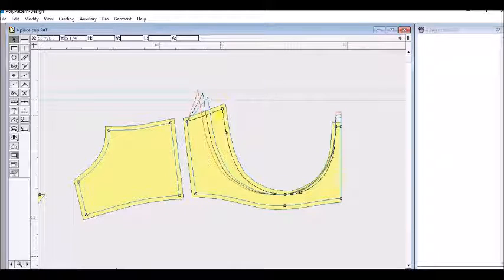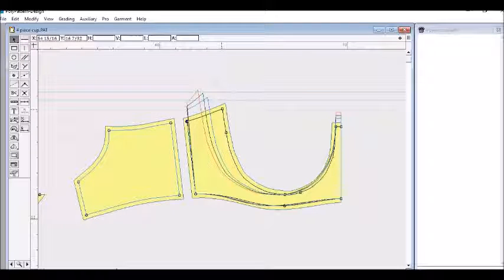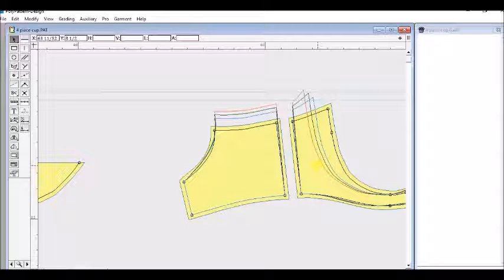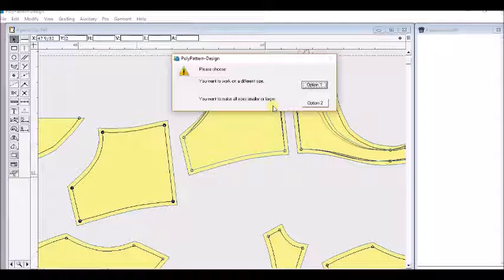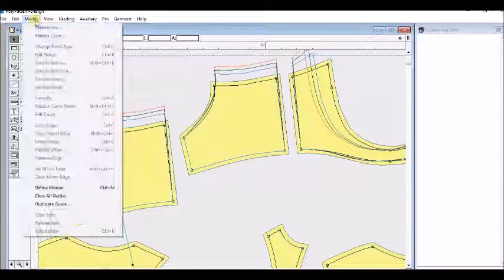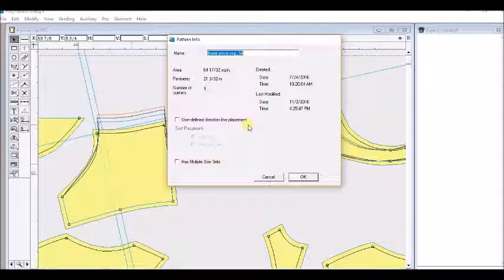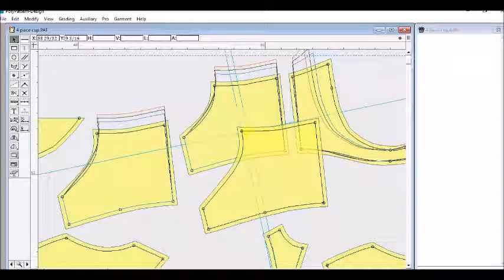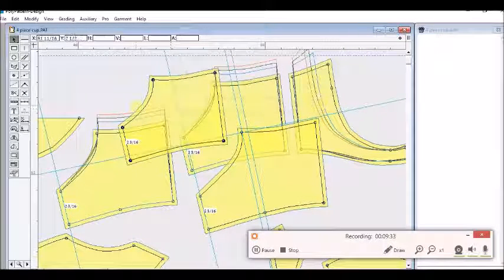Grading the Bra Band with PolyPattern Software - Part 2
This video follows the cup grading video for the software PolyPattern. This is part one of the band grade for PolyPattern. Additional videos are (or will be) available for grading by Adobe Illustrator.

These directions follow the grading steps in the book Bare Essentials: Bras. Please refer to this book for more information.